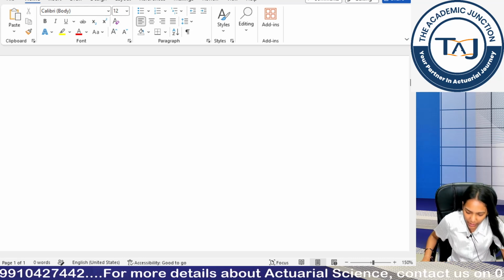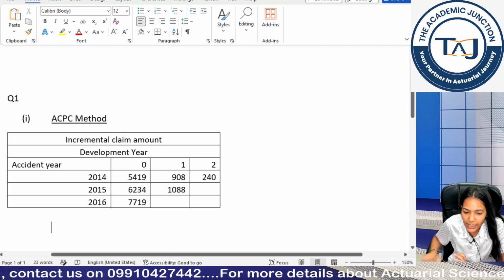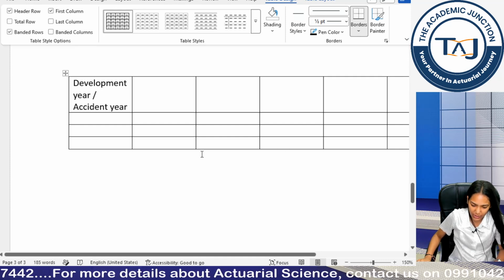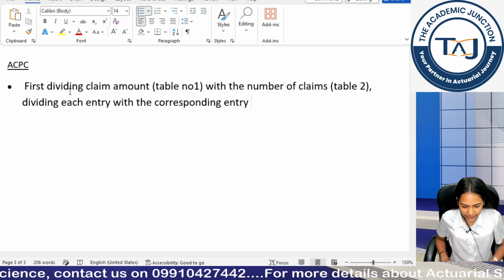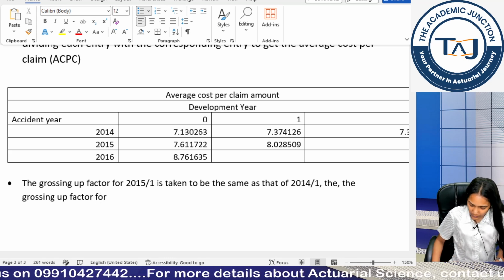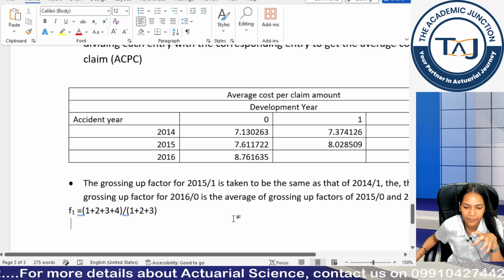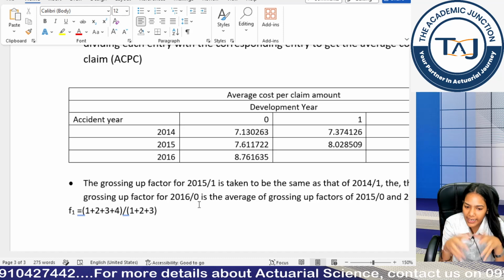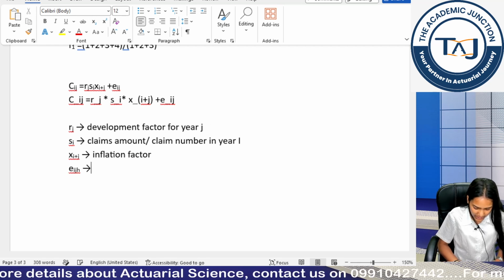CM2 Typing Class 4 | IAI / IFOA | The Academic Junction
Hello Students,

Welcome to CM2 Typing Class 4 by TAJ – The Academic Junction.

This session is designed to help actuarial students improve their typing speed, answer presentation, and exam confidence for the CM2 examination conducted by the Institute of Actuaries of India (IAI) and the Institute and Faculty of Actuaries (IFoA).

In this class, you'll practice:
• CM2 exam-style questions
• Fast and accurate typing
• Structured actuarial answer writing
• Time management techniques
• Online exam preparation strategies

Consistent typing practice is essential for succeeding in computer-based actuarial exams. Build speed, improve accuracy, and enhance your overall exam performance with regular practice.

📚 Suitable for:
• IAI CM2 Students
• IFoA CM2 Students
• ACET Qualified Students
• Actuarial Science Aspirants

CM2
CM2 Typing Class
CM2 Class 4
CM2 Typing Practice
CM2 Online Exam
CM2 Exam Preparation
CM2 Revision
CM2 Tutorial
CM2 Past Papers
CM2 Solutions
CM2 Exam Strategy
CM2 Writing Practice
CM2 Answer Writing
CM2 Typing Speed
CM2 Practice Session
Actuarial Science
Actuarial Mathematics
Actuarial Exams
Actuarial Student
Actuarial Coaching
Actuarial Education
Actuarial Training
Actuarial Career
Future Actuary
Actuary
IAI
Institute of Actuaries of India
IFoA
Institute and Faculty of Actuaries
ACET
ACET Preparation
Online Actuarial Classes
Typing Practice
Exam Typing Practice
Online Actuarial Exams
Financial Engineering
Investment Mathematics
Stochastic Models
Study With TAJ